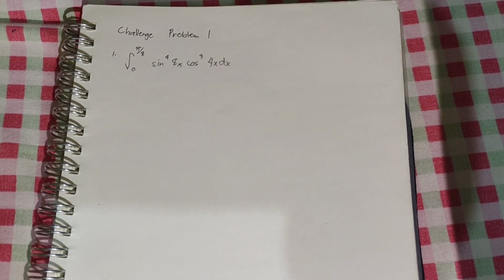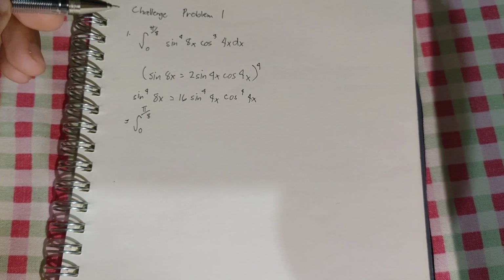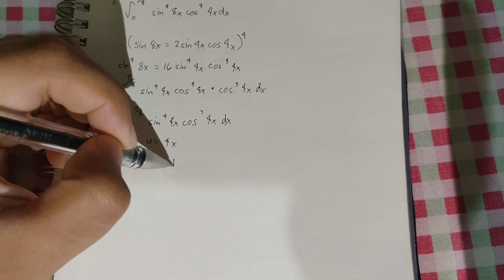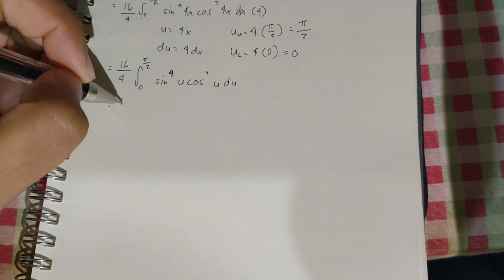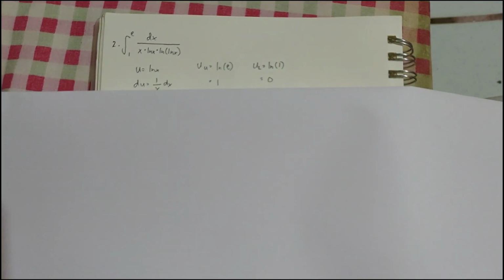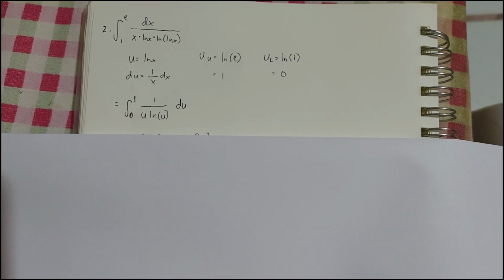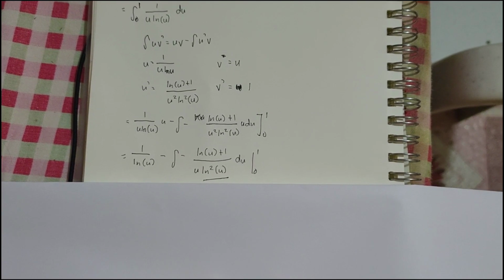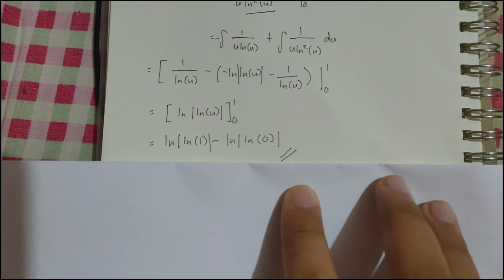Definite Integrals Challenge Problem